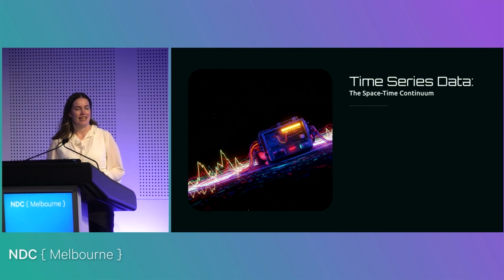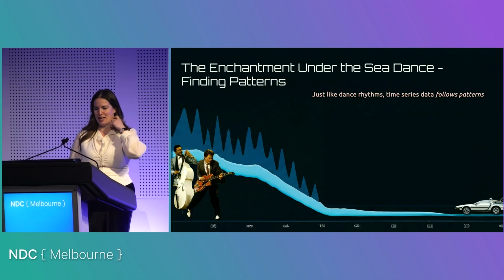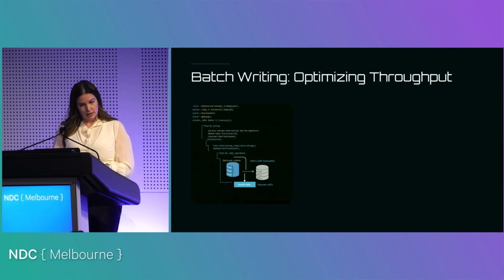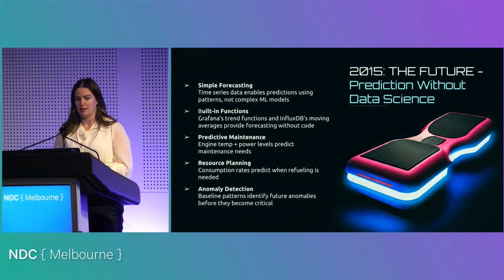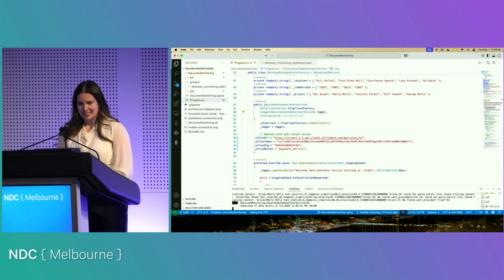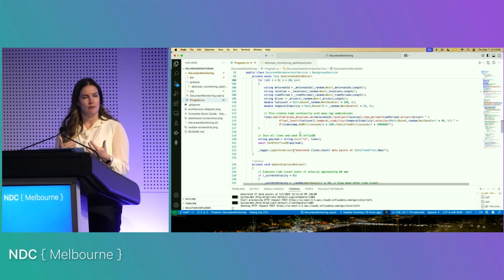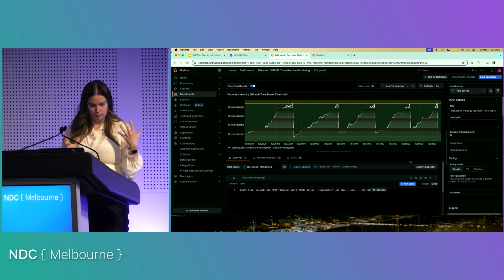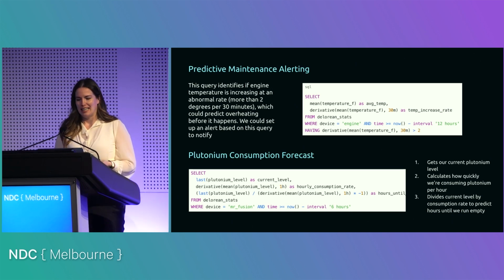Back to the Future of Time Series Data - Heather Downing - NDC Melbourne 2025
Every piece of data has a story to tell - but time series data tells it in motion. From tracking user behavior to monitoring stock market swings, understanding your application requires more than snapshots - you need the power to navigate through time at speed. Whether you're a backend developer, full stack engineer, or just getting started with data, this session will show you how modern time series databases make working with time-stamped data simple and scalable.